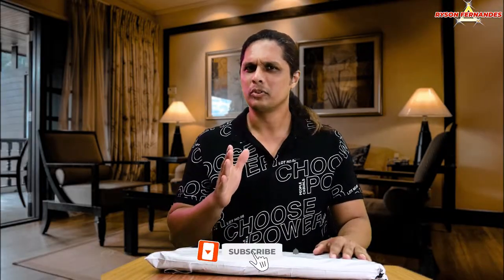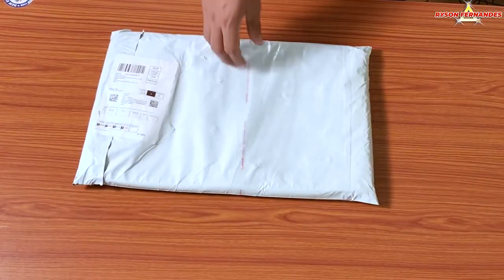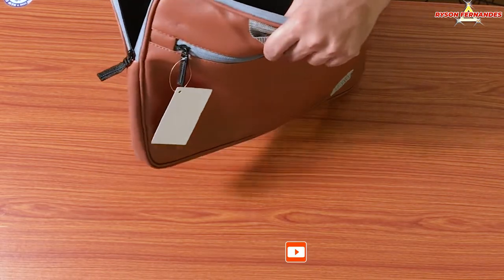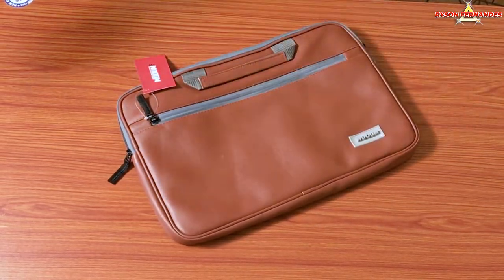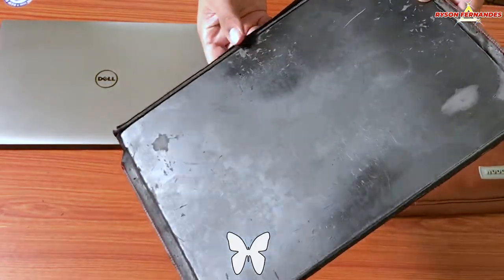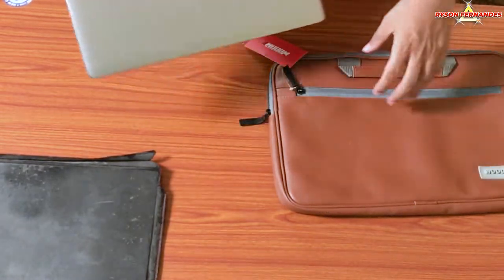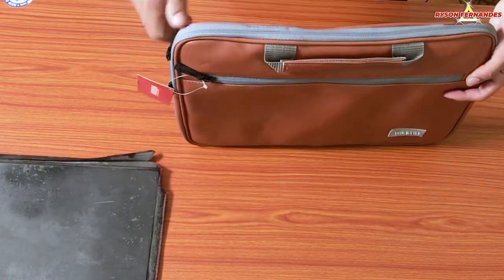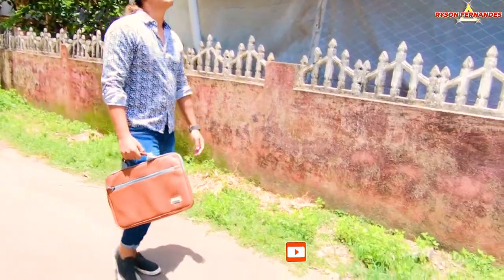This is the Best ₹474 Laptop Sleeve for your Laptop | 15.6 inch Wooum PU Leather Laptop Sleeve 🔥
In this video, I will do unboxing of this Wooum PU Leather Laptop Sleeve/bag,   If you have still not subscribed ✅ to my channel then consider doing so as😃 I am going to give you lots and lots of 😎Fashion, 🤔Style, 😁Grooming,🏋️‍♂️Health, 💪Wellness &🛀Personal care🚴‍♀️ Tips on this Channel💥+ Vlogs👀.

Wooum PU Leather Laptop Sleeve to Buy

#15.6inchlaptopbag